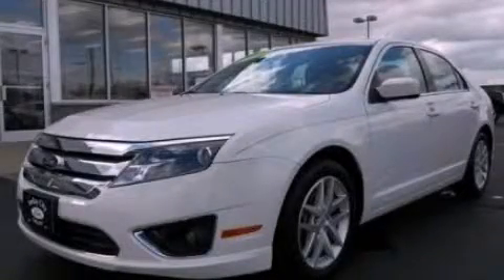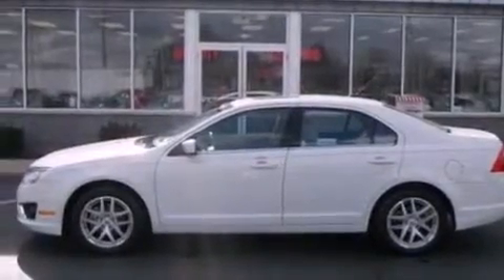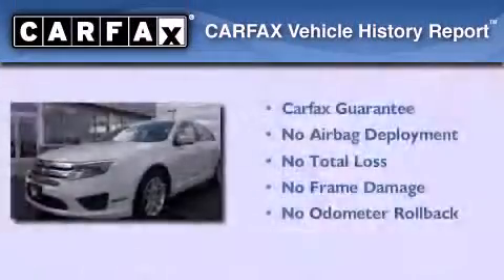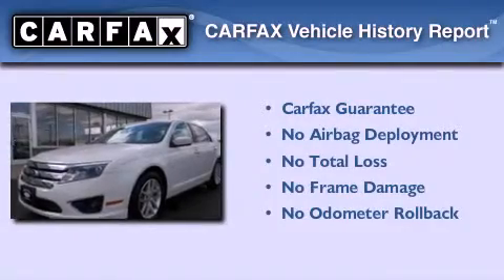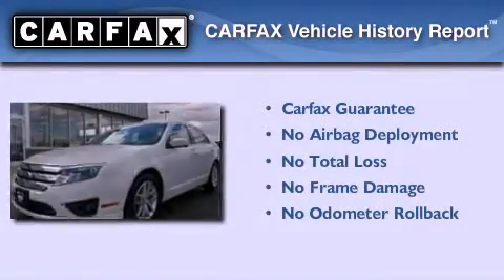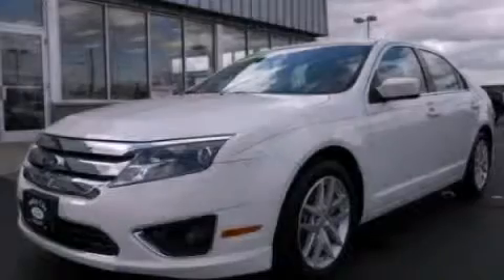2010 Ford Fusion Imlay City MI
Year : 2010
 Make : Ford
 Model : Fusion
 Engine : 2.5L I4
 Trans . : Automatic
 Exterior : White
 Miles : 17,326
 Interior : Tan
 Imlay City Ford Lincoln Mercury